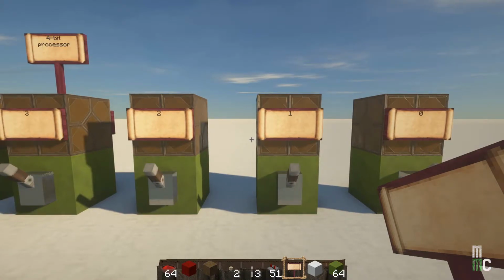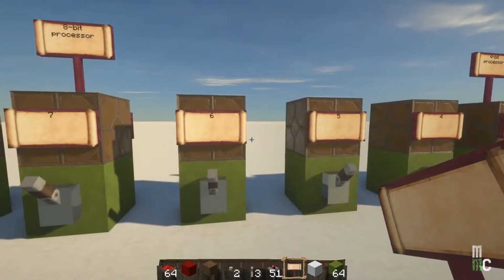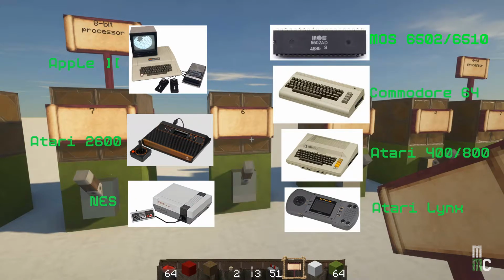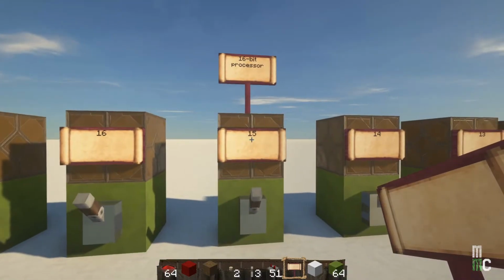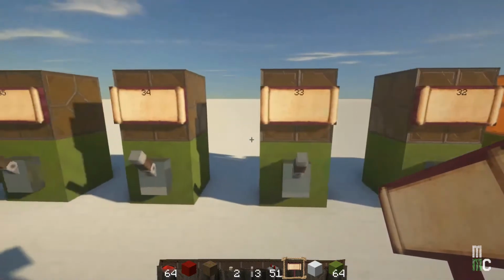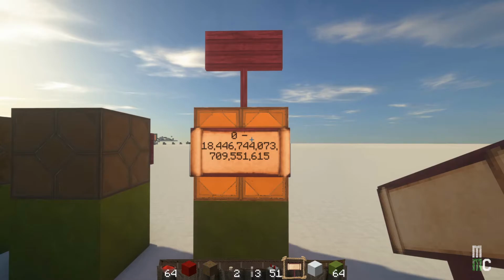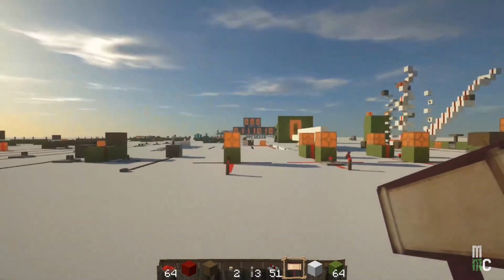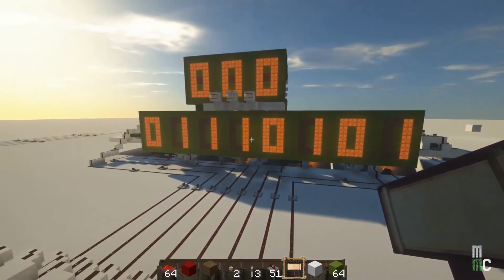I18 - Binary Coded Decimal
In this video we discuss what a word is, as related to computer science. It also contains  the introduction to a topic we will be using for a few videos, called Binary Coded Decimal which is a way to store decimal (base 10) numbers in binary numbers (base 2).